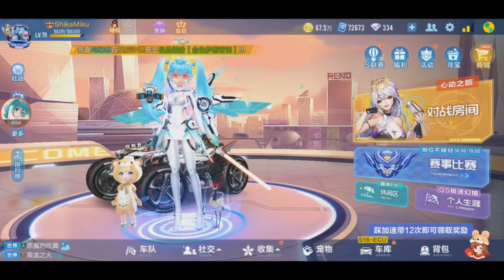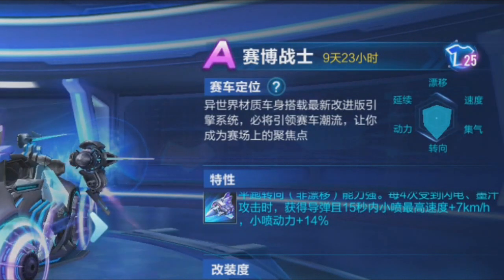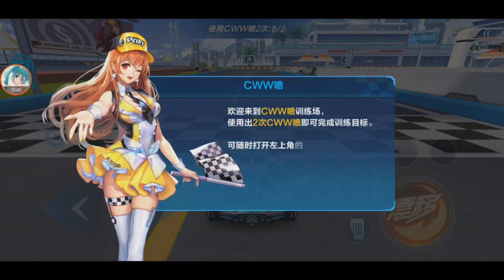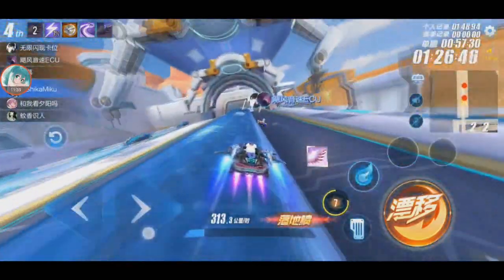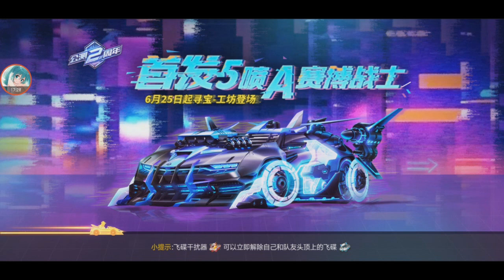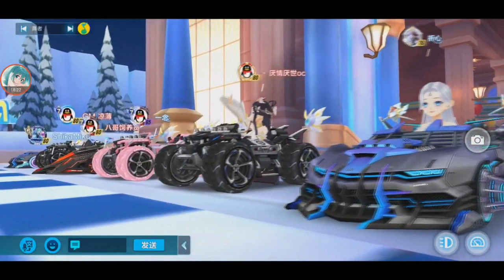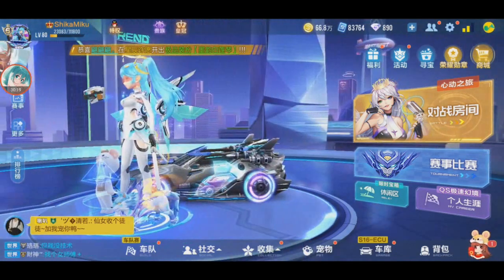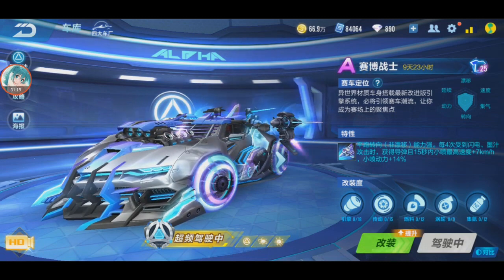Review Cyber Warrior Fun to Use in Item Mode 【QQ Speed Mobile】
reviewing another Workshop Diamond Gacha Car, Cyber Warrior from Alpha Industries Depot.
Its characteristic is more for item mode, but its also a top tier car. Let's see how good this car is.